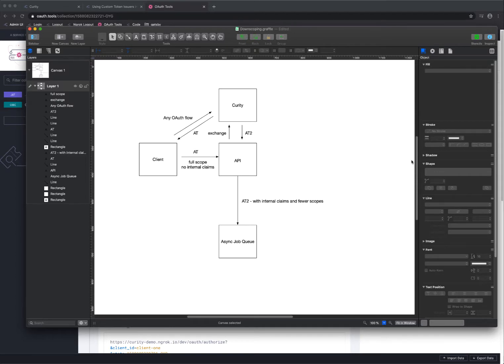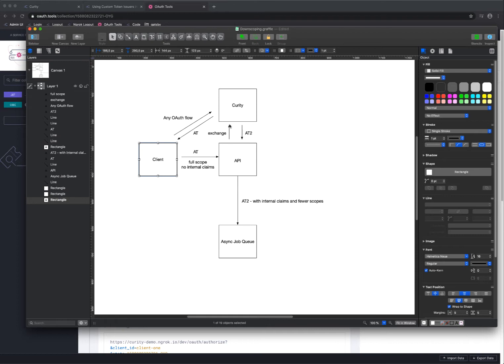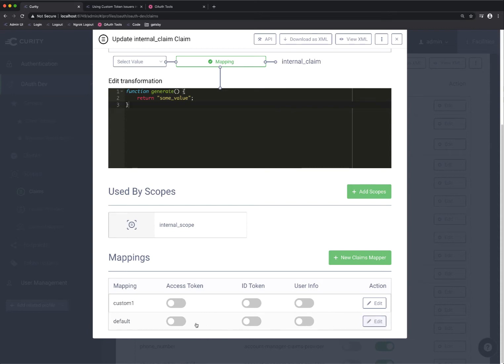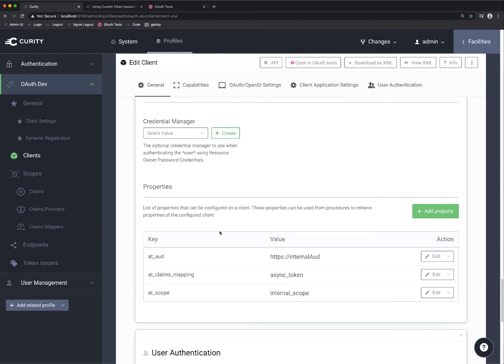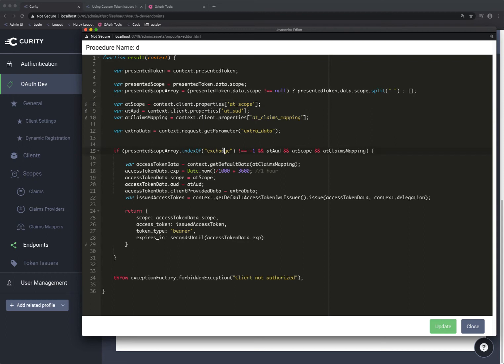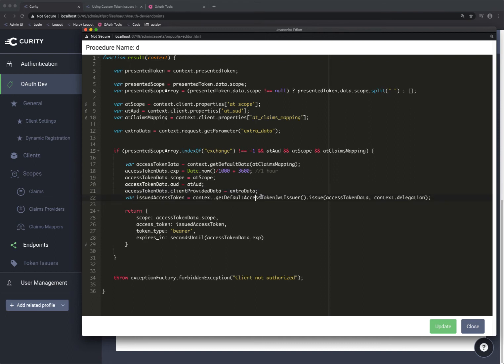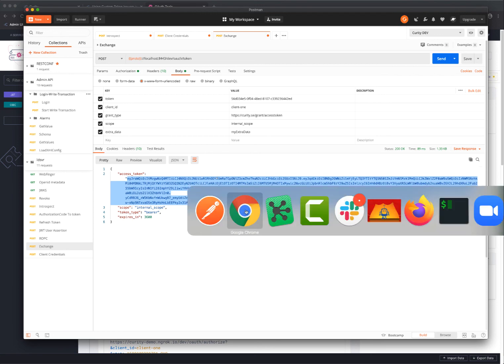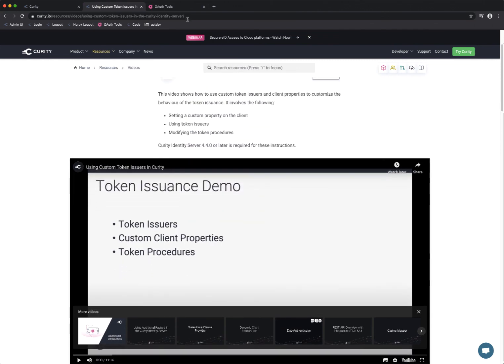Custom Token Mappings in the Curity Identity Server I Demo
This video shows how to use custom mapping together with downscoped tokens. It is useful when passing tokens between APIs or when calling other systems.